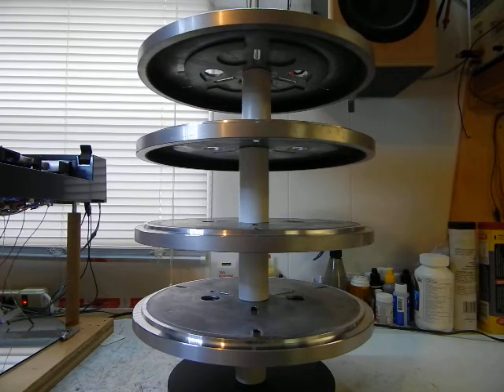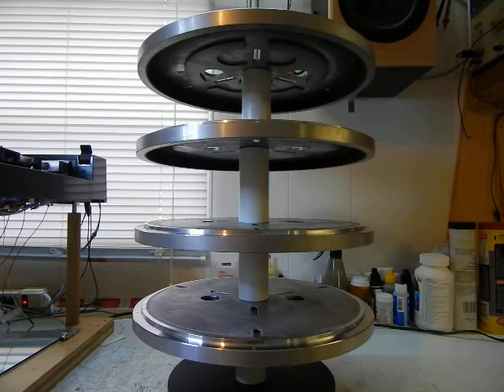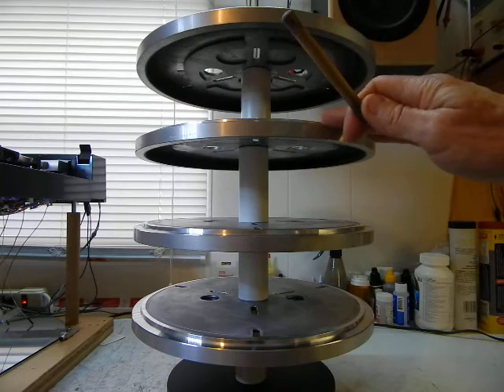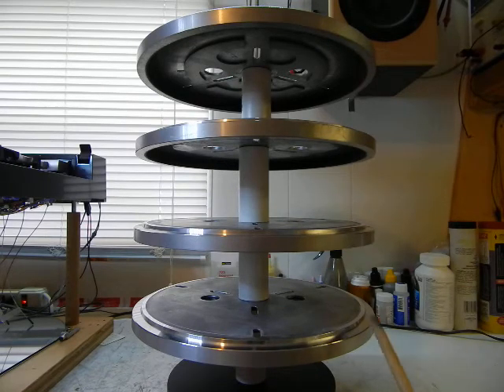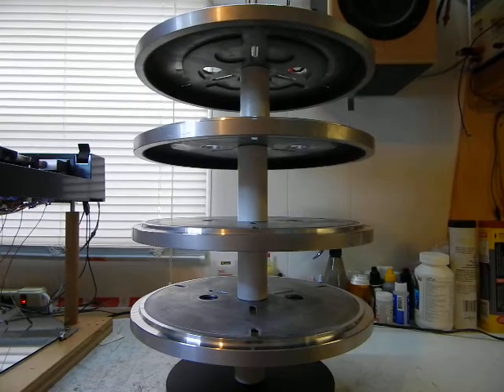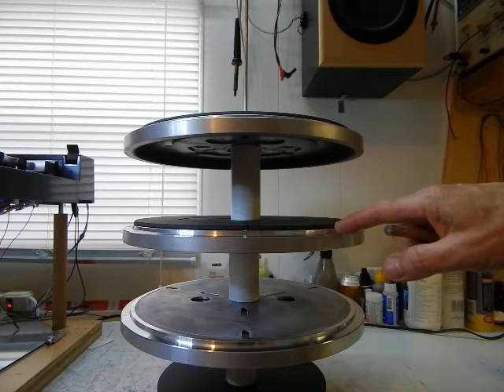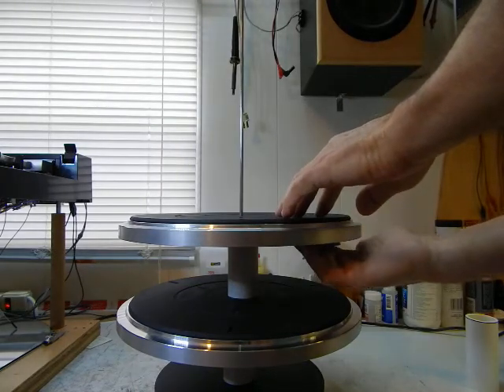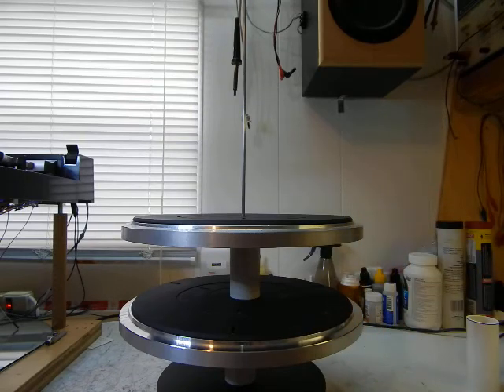Sony PS-X800 turntable modified vs stock platter demonstration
Hello,
I am a specialist in the repair, calibration, and optimization of vintage Straight Line Tracking (SLT) record playing turntables. I have written on internet audio forums as Professor Bizzt, and maintain a presence on Ebay, Webstore, and YouTube.

THE VIDEO CAMERA:
The video camera used for my videos is a Nikon Coolpix L830 with built-in L/R microphones. This camera has no provision for external microphones. The camera was positioned midway down the four platter array and about 14" from the two center platters.

THE DESCRIPTION:
This is an unscripted, unrehearsed, unedited, and imperfect amateur video demonstrating the resonance characteristics of stock and modified Sony PS-X800 SLT Biotracer turntable platters.

Four PS-X800 platters were stacked vertically in a custom made demonstration jig and their resonance properties analyzed.
The top platter is stock and retains the three soft polymer factory original damping pads installed onto the platter’s underside.
The second platter from the top is a stock platter, but with all three soft polymer damping pads removed.
The third platter is a modified constrained layer damped and stiffened platter using the first of two adhesive types I offer.
The fourth platter is a modified constrained layer damped and stiffened platter using the second of two adhesive types I offer.

Both modified platter versions have strengths and weaknesses when used with the original rubber mat. However the preferred embodiment may be the third platter from the top, as this platter has better self-damping, frees the user from having to use the OEM rubber mat, and allows the use of after-market mats. Nevertheless, some might say the fourth platter has better “pace, rhythm, and timing” when using the stock mat. Personal preference is your prerogative.

Depending on your hearing acuity and your system’s quality, you should hear an increase in resolution, definition, control, and imaging from either modified platter. A blacker background with less mat-platter induced reverberation noise should also be noticed.

My PS-X800 platter modification retains all record presence/size functions inherent in the stock PS-X800. This modification also does not interfere with and safely clears all ancillary parts, does not overload the main bearing, allows the reuse of the original mat, and no damage is done to the delicate Magnedisc coating. If the perceived sonic differences between platters in this demonstration seem too mild in your judgment, remember that very little under-platter real estate is available on the PS-X800, therefore mod options are limited.

Because of the maximum performance objectives I insisted on, my modification deletes the platter’s finger lift holes. This is not a problem however, as this mod comes with a tool that easily removes the platter using a much safer and controlled procedure than the risky dexterity-mandated method used to remove a stock platter.

This video and its descriptive text makes known all the information that will be released for the moment, as I protect my intellectual property when necessary. As shown in several of my YouTube videos, I currently offer several other modification services and upgrade parts for SLT turntables.

As in every custom upgrade service I perform or product I design, a holistic approach is always used to insure every facet is engineered to be as sensible, simple, practical, reliable, thoroughly configurable, user upgrade-able, and aesthetically pleasing as I can make it.

ABOUT ME AND MY VIDEOS:
I’m not a charismatic actor and I’m not trying to entertain anyone. The function of my videos is to inform the public of my work, and understanding these videos absolutely requires the viewer to make the effort to read the video’s descriptive text in its entirety.

Leaving abrasive, derogatory, or childish commentary, despite my considerable efforts, ostensibly shows one’s inability to pay attention, devote the necessary time to view my whole video, read the text, or infers mal-intent for some strange unknown reason. Respectful, constructive, substantiated, and technically accurate criticism is always appropriate and beneficial; engaging in groundless conveniently abbreviated potshots from behind some anonymous internet avatar is not.

Please click on the "Visit My WebStore", "Store Home" under ”Store Pages”, or "store" links to learn who I am and what I offer. Once at my store's homepage (Store Home) under ”Store Pages”, please click on the "About this Store" and "Company Policies" links for detailed information.

Please contact me directly via my alan at professorbizzt dot com address (syntax obviously altered to thwart spam) address if you have questions, as I DO NOT and WILL NOT respond to comments and questions posted publicly on YouTube. Nevertheless, I will be leaving the comments feature turned on for those that want to post.

Best wishes, Professor Bizzt